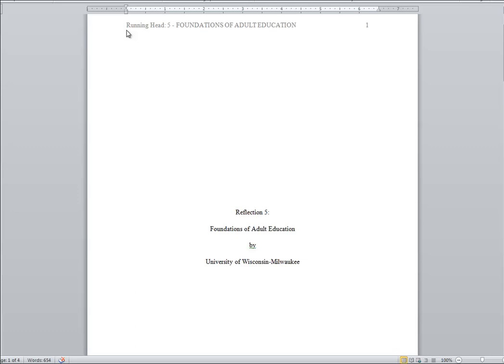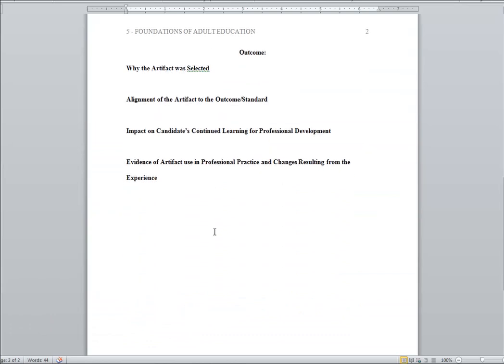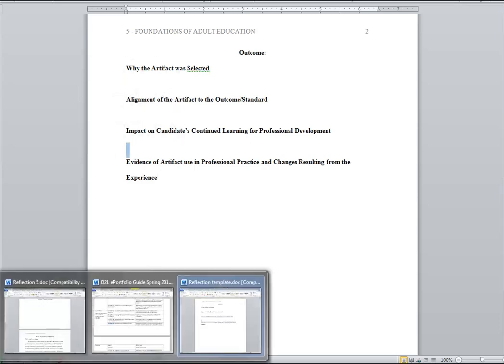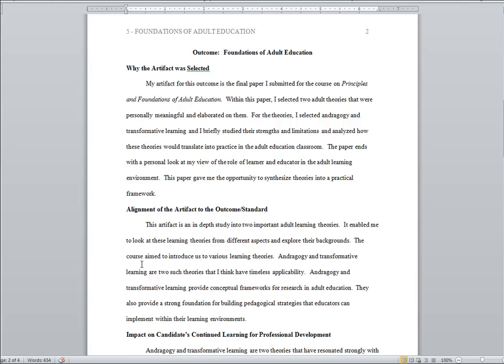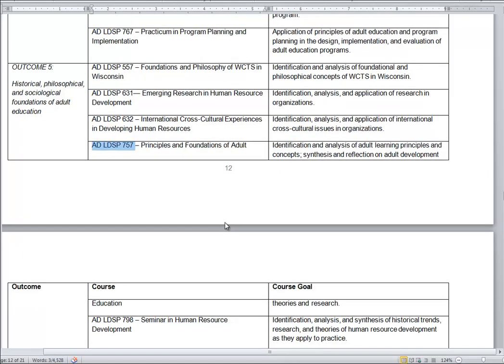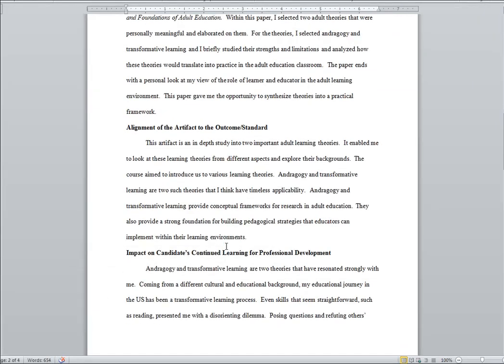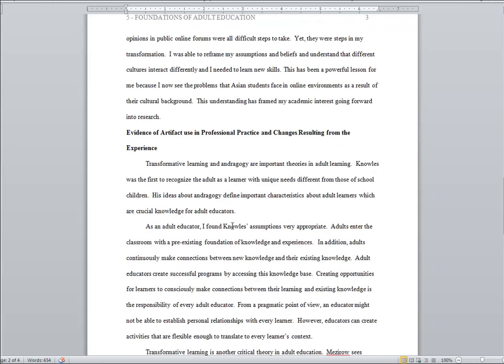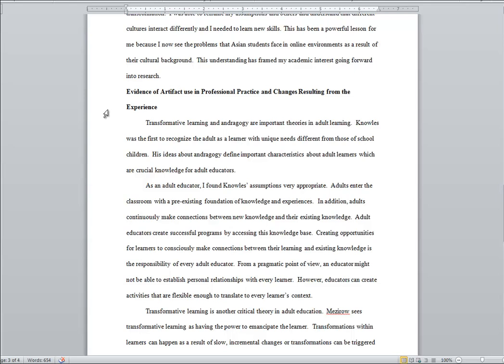Writing ePortfolio reflections